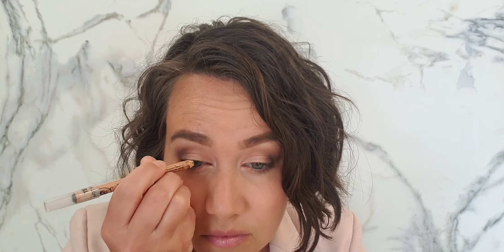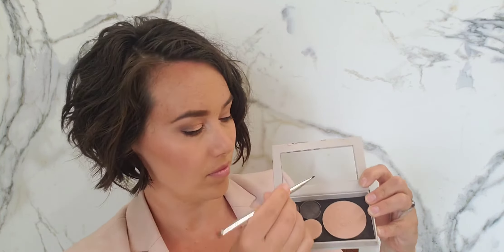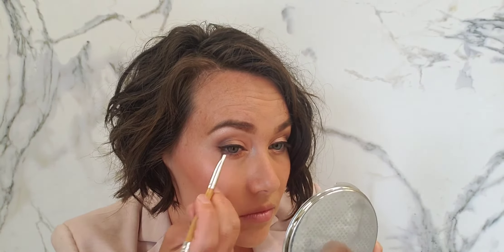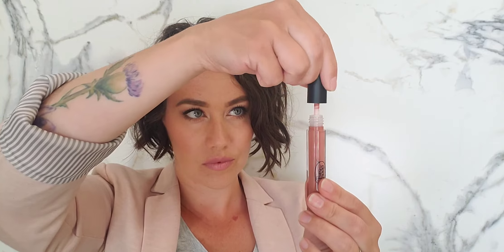Bridal Makeup Look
Whether you are getting married, in a bridal party, or attending a wedding - this glowing makeup look suits it all! I felt like a lot of people might be doing their own makeup for weddings this summer, so here is a bridal makeup look with this season's shades.

Products Used:
Skin: Smooth Priming Serum, Mellow Hydrator.
Foundation: Tinted Moisturizer, Liquid Concealer, Mineral Powder Foundation.
Cheeks: Alluring Contour, Dahlia Blush, Afterglow Highlighter.
Eyes: Darling Eye Shadow, Rosen Gold Eye Shadow, Pewter Eye Shadow, Dapper Eye Shadow. Black Pureline Pencil. Black Mascara.
Lips: Eminence Lipstick, Kiwi Lip Gloss.